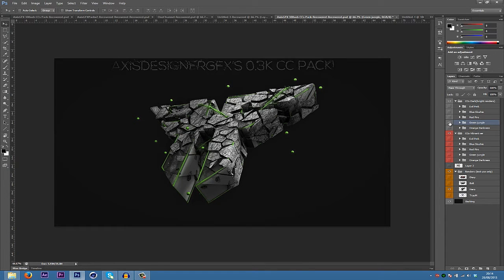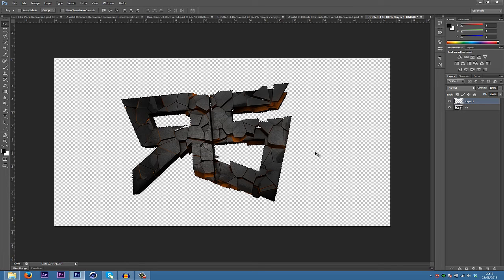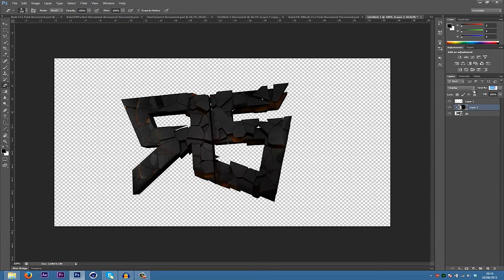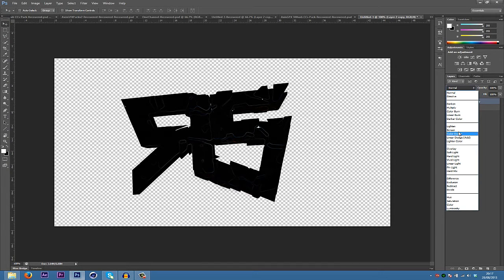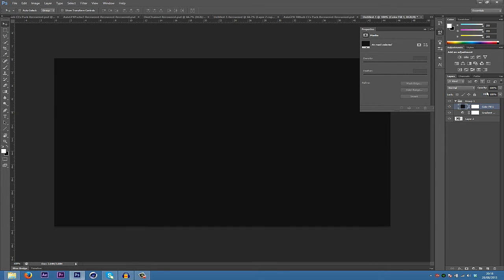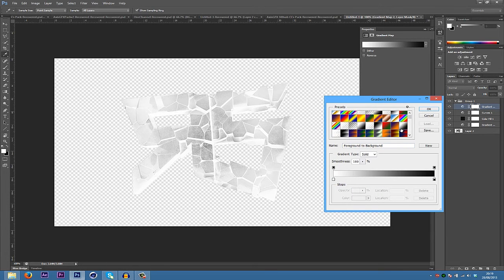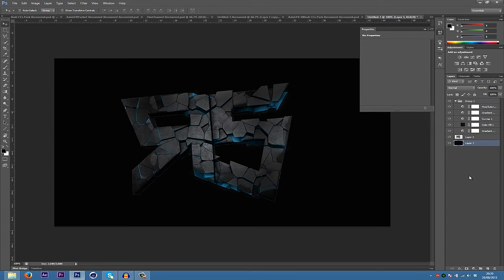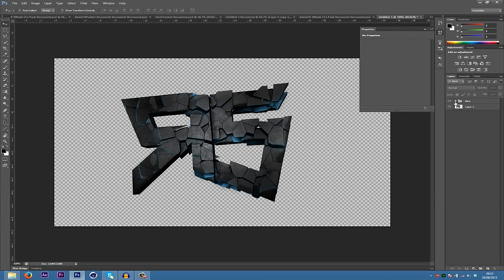Photoshop Colour Correction Tutorial!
More tutorials for all of those that were asking!
In this tutorial I show you the basics to creating a great looking CC for your backgrounds and renders :)